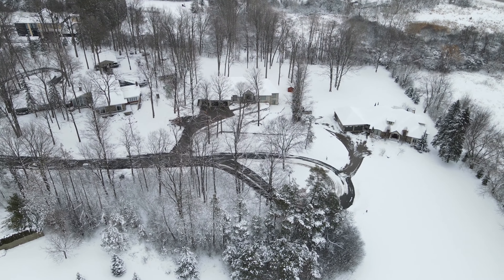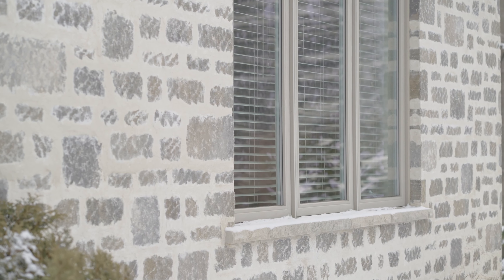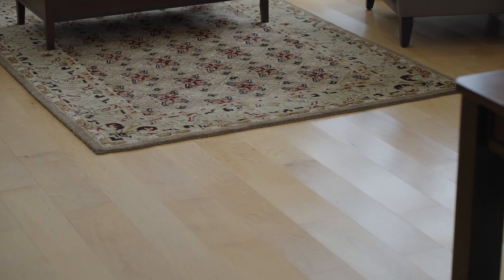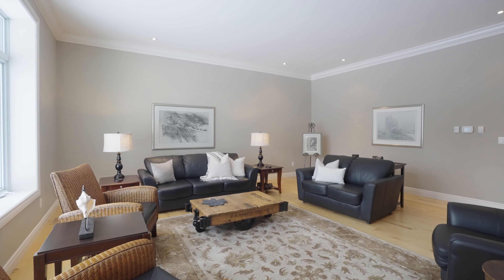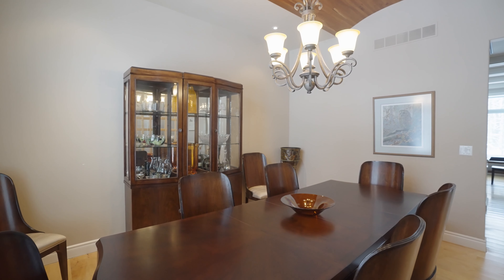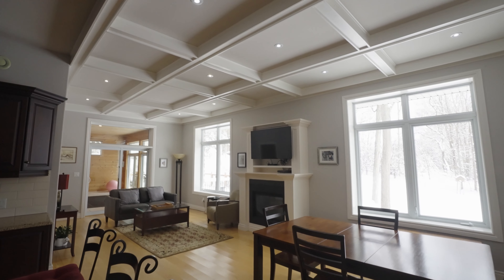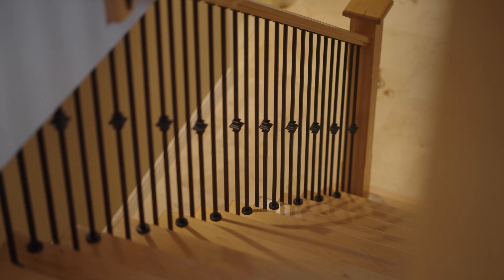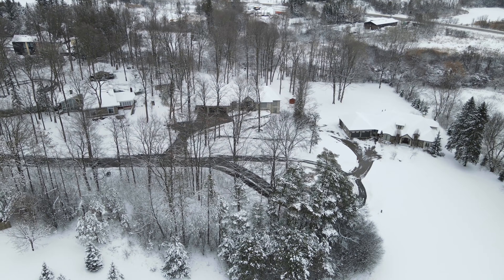Waterloo Real Estate | 5 Kraftwood Place | Rego Realty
CUSTOM BUNGALOW NESTLED ON A SECLUDED ONE-ACRE LOT WITH OVER 5,000 SQUARE FEET OF LIVING SPACE! Welcome to 5 Kraftwood Place, a stone home inspired by the unique style of old Quebec, located in Waterloo's most prestigious neighborhood. This exclusive court off of Kraft Drive has only four executive homes and backs onto conservation. The elegant stone exterior features low-maintenance landscaping and stone terracing. Every detail was attended to when building this home, including ICF insulation with 14 thick walls and thermal mass resulting in no drafts. Enjoy an oversized three-car garage with an additional workshop area and separate access to the lower level of the home. The modern foyer features 10-foot ceilings with heavy crown moldings and maple floors. All hardwood floors throughout the home, as well as a coffered maple ceiling and a cherry barrel ceiling, are milled from trees off the property! The kitchen features custom cabinetry, Cambria countertops, and high-end appliances. You can look forward to entertaining in the hearth room, complete with large windows overlooking the yard and one of three gas fireplaces. The 4 season Muskoka room has three large sliding doors leading out to the deck. There is a formal dining room with a cherry wood barrel ceiling, as well as a large living room, pantry, mudroom, and a powder room. The main level master features a 7-piece ensuite as well as a large walk-in closet with built-in organization and a laundry shoot. Next to the master, there is an office or nursery. The above ground walk-out lower level features a bright family room with large patio doors opening to the picturesque backyard. This level also features a master bedroom with a 3-piece ensuite and two additional bedrooms, as well as a 3-piece bathroom. The backyard of this home is a nature-lovers dream with mature trees and breathtaking views. Don't miss out on your opportunity to live in this distinguished area close to the Grand River and the tri-cities!